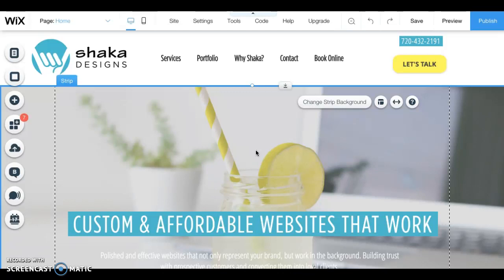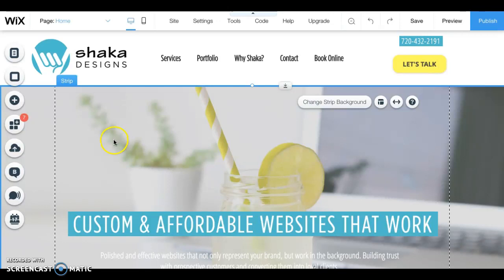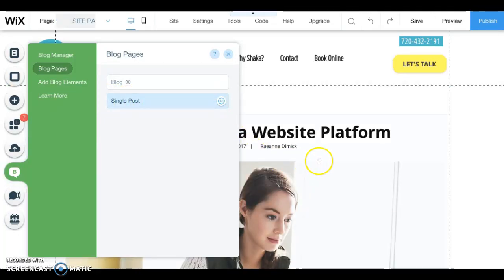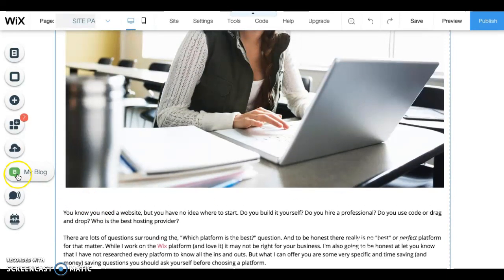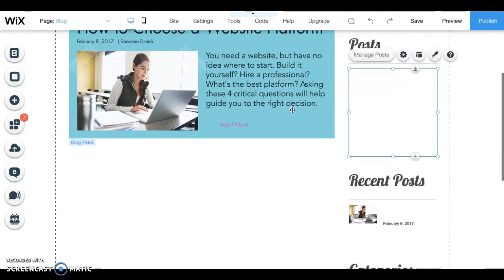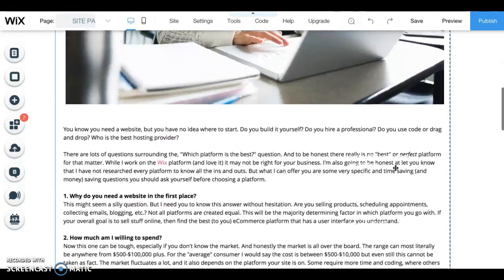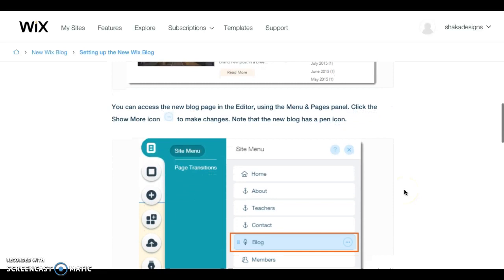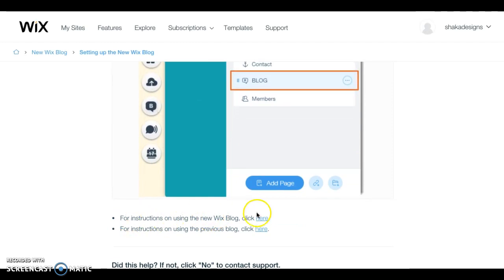Edit Your Wix Blog Post Design AND How to Know if You Have the Old or New Wix Blog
In this tutorial, I'll show you how to edit the design of your blog posts. If you've already done the design set up to your blog FEED, but your blog POSTS do not reflect those same design edits - this is where I'll show you how to edit what is called the Single Page Post.

PLEASE NOTE: I am using the OLD Wix blog. Currently, there is not an option to edit the Single Page Post design on the NEW Wix blog.

How do you which Wix blog you have?

Shaka Designs
Wix Web Designer
Wix Expert
Wix Ambassador - Denver, CO